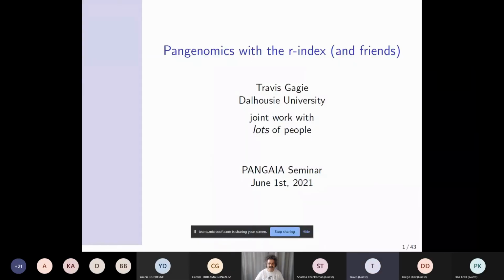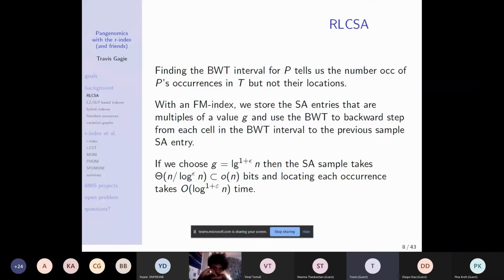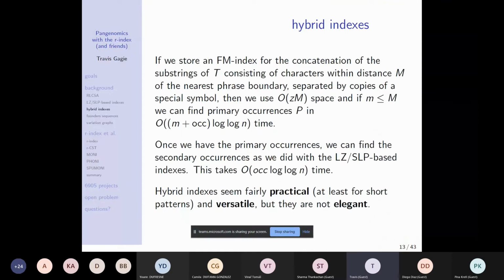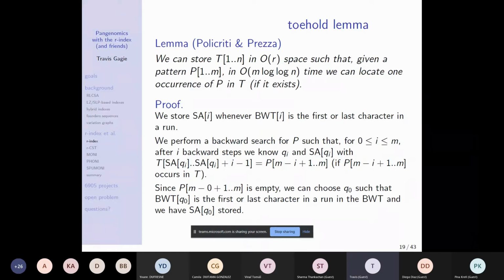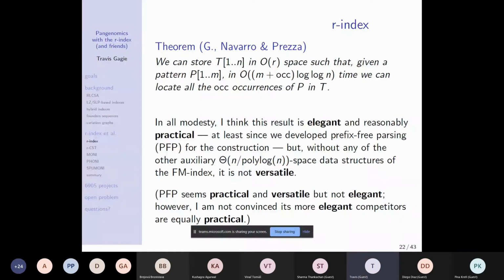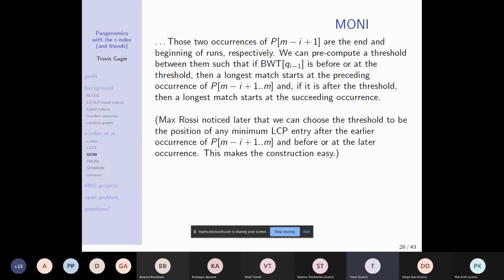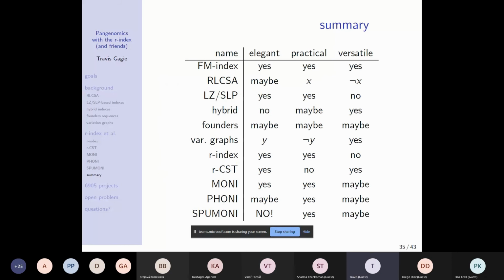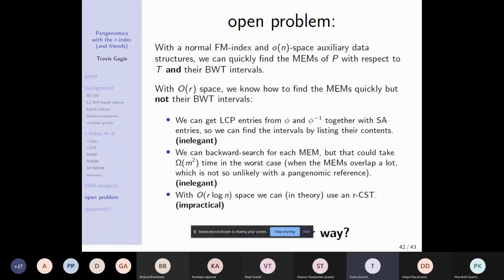PANGAIA Seminar #4 - Travis Gagie - Pangenomics with the r-index (and friends)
One of the basic principles of computational genomics is that humans are genetically almost identical.  As we sequence more and more people's DNA, however, we are finding that we may be more diverse than we thought, and ignoring our differences can bias and undermine both research conclusions and medical diagnoses.  One solution is to switch from tools using one reference genome to ones using many reference genomes; since so many tools in computational genomics are based on the FM-index, scaling that up seems an obvious place to start.  In this talk we will first discuss some of the variants of the FM-index, and alternatives to it, that have been proposed for computational pangenomics in the past twenty years, and how well they maintain three of the FM-index's key features: theoretical elegance, practicality, and versatility.  We will then focus on the r-index, its advantages and disadvantages with respect to those three features, and some recent results and open research problems related to it.

Travis Gagie is an associate professor in the Faculty of Computer Science at Dalhousie University.  He has a BSc in Cognitive Science from Queen's University at Kingston, an MSc in Computer Science from the University of Toronto and a Dr. rer. nat. in Genome Informatics from Bielefeld University.  Before moving back to Canada in 2019, he was a pre-doc at the University of Eastern Piedmont; a post-doc at the University of Chile, Aalto University and the University of Helsinki; an associate professor at Diego Portales University; and a visitor at the Italian National Research Council in Pisa, Illumina, the University of A Coruña and the Czech Technical University.  His main research interest is compact data structures for bioinformatics.

About the project: PANGAIA project aims at training young researchers in the area of computational pangenomics, while laying the computational foundations for personalized medicine. This project has received funding from the European Union’s Horizon 2020 research and innovation programme under the Marie Skłodowska-Curie grant agreement No 872539